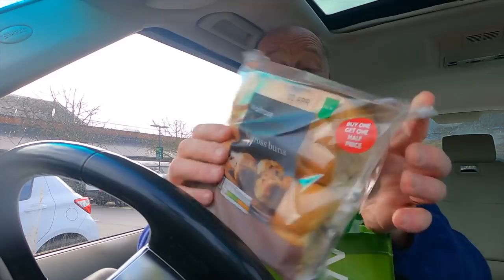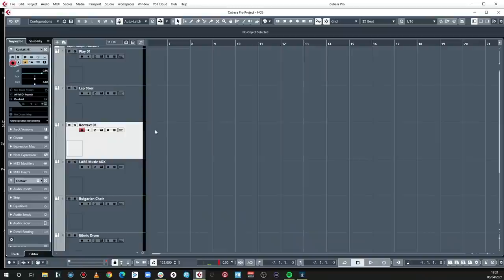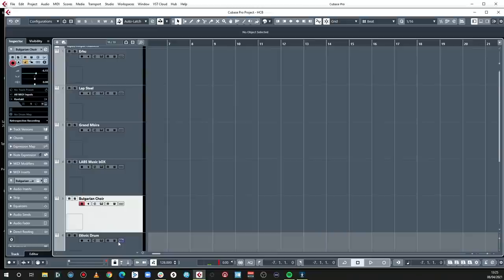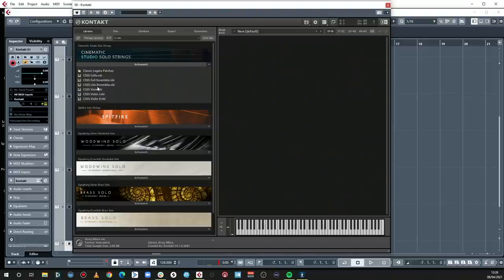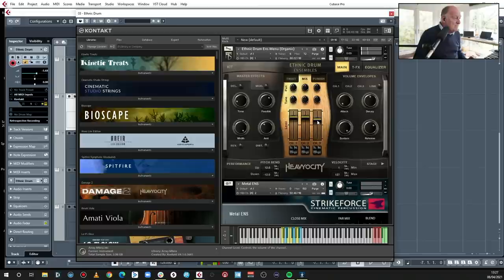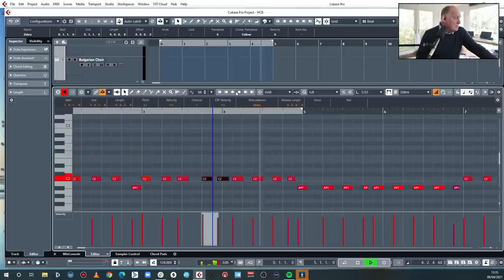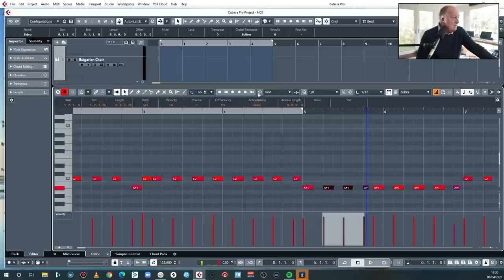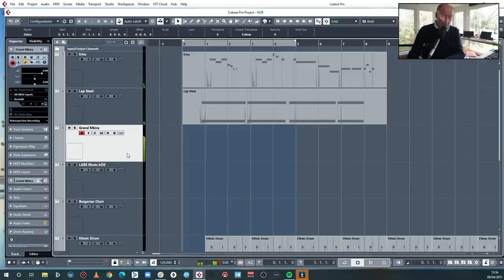When Styles Collide! How to Write Music With VERY different instruments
Want to sound different? Then take elements from completely different styles of music and smash them together! That’s what composer Guy Michelmore has been up to. But did it work or did it turn into a slow motion car crash? There’s only one way to find out...